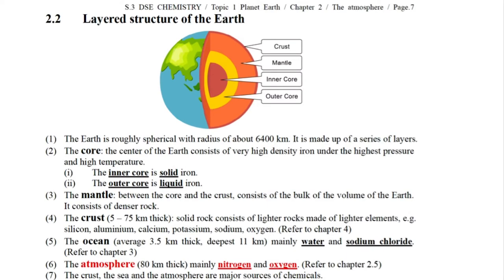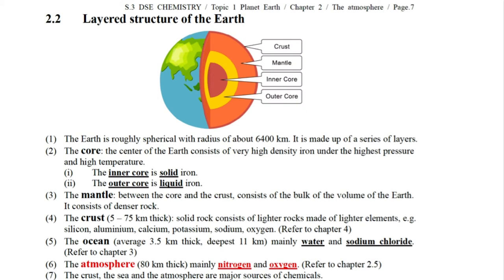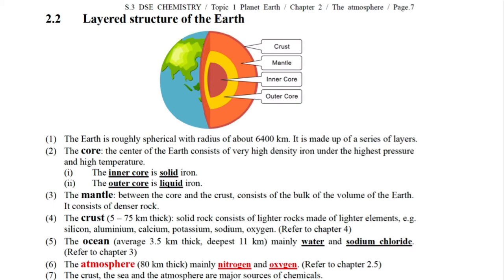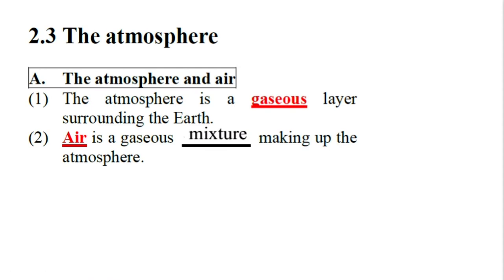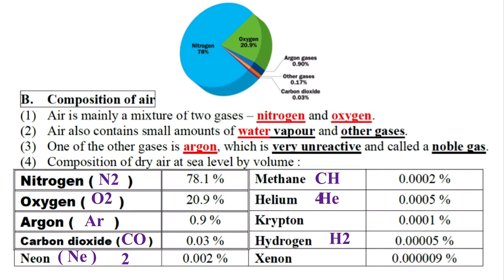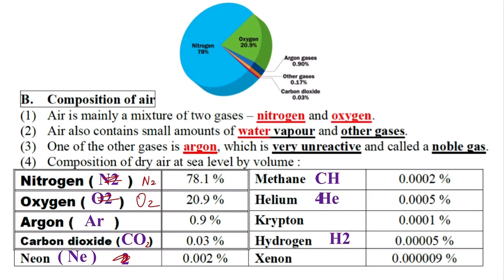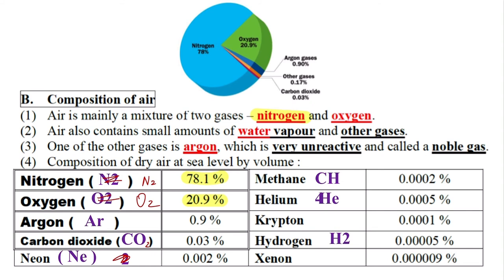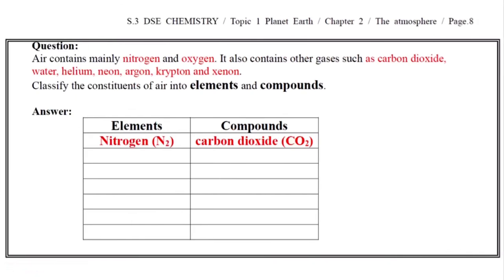S3 Ch.2 lesson 1 part 6